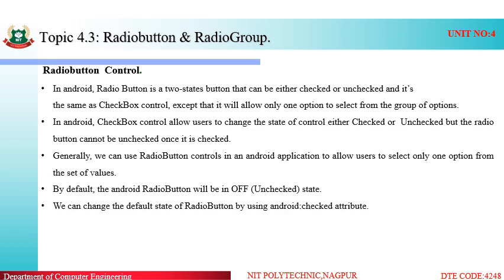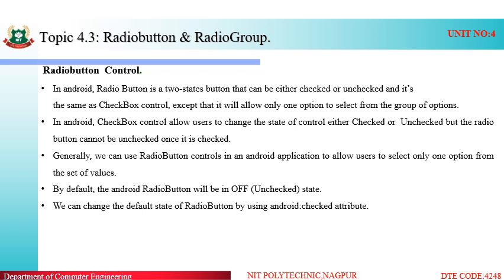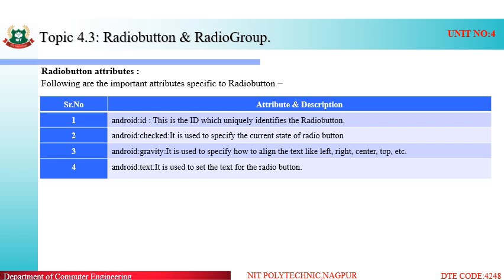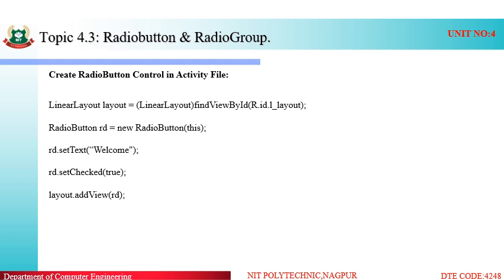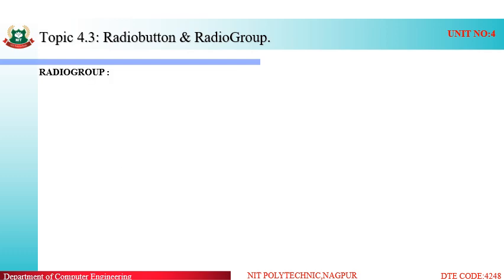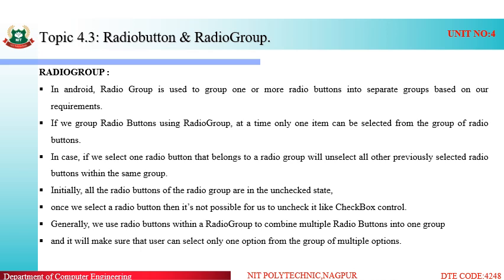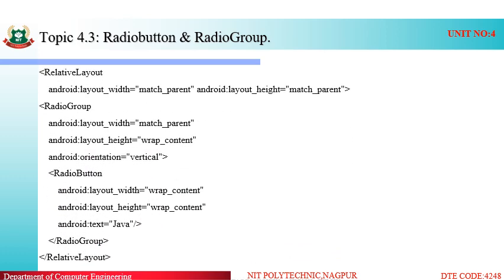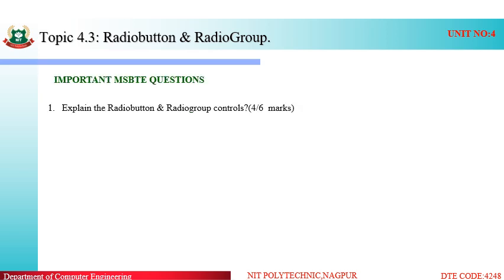4 3 Radiobutton & RadioButton Group